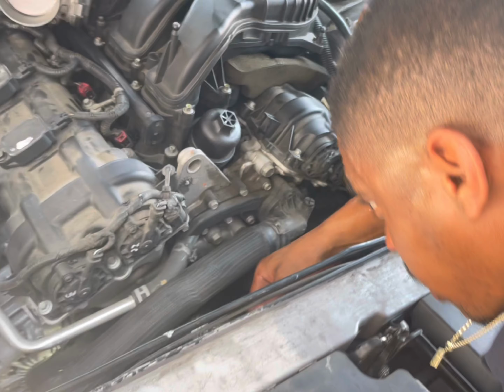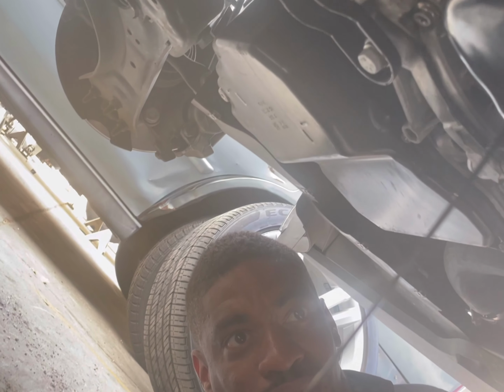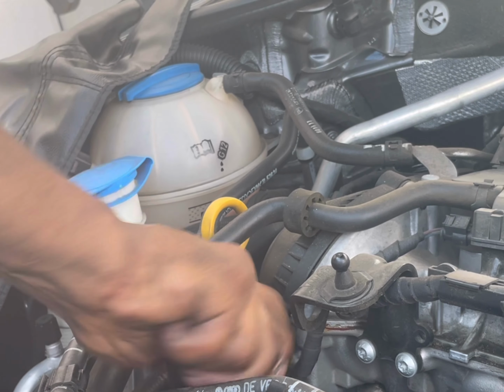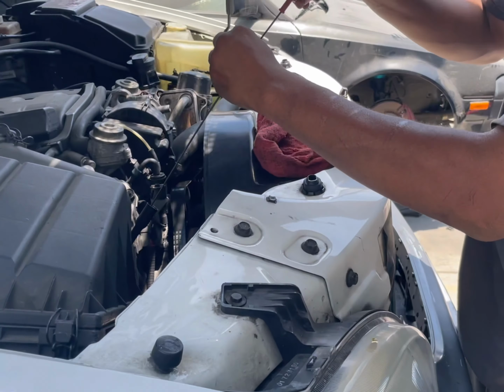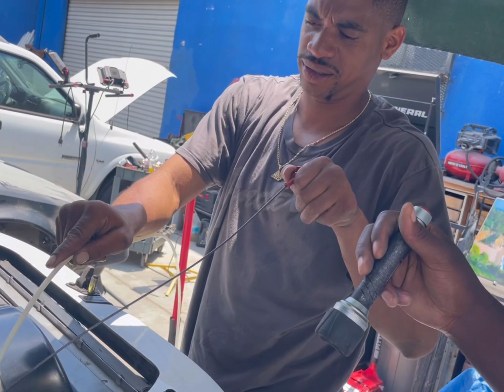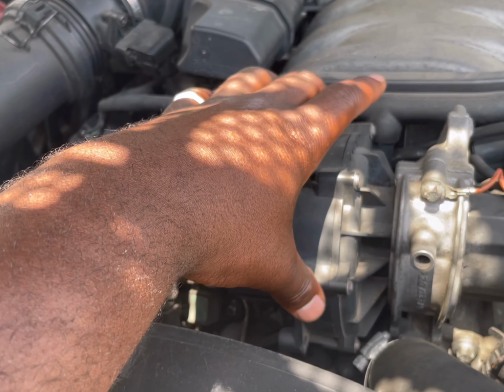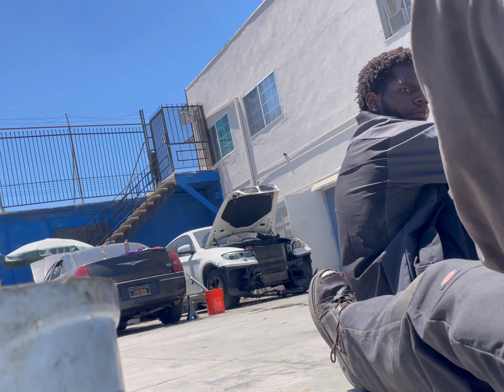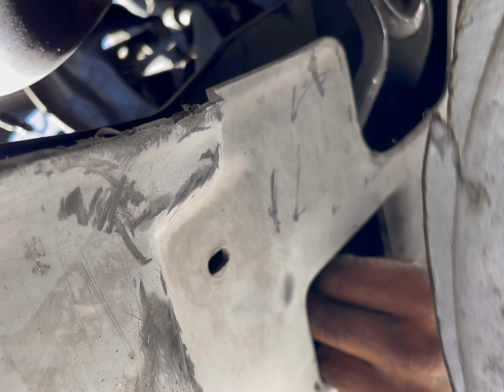Learning a million dollar worth of game while working on cars 🚗